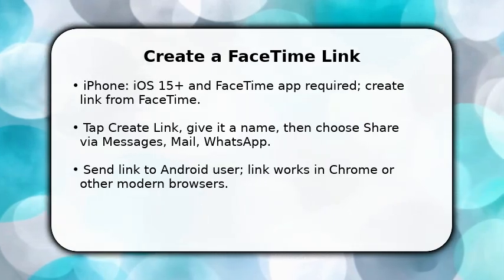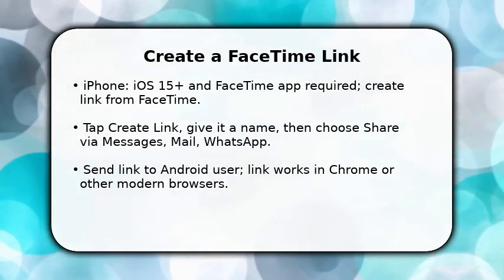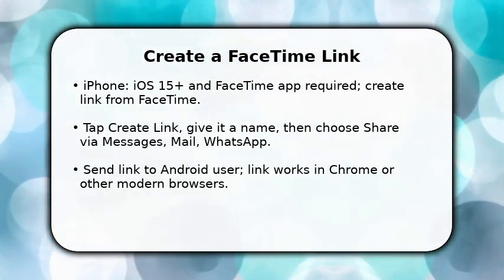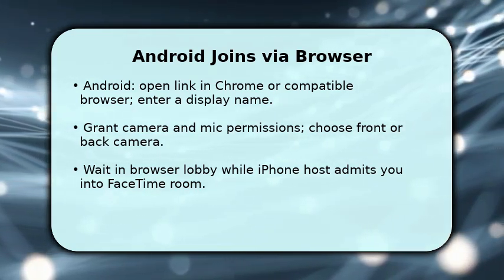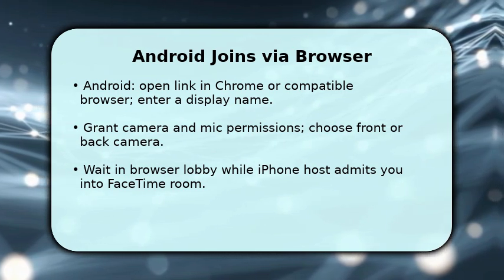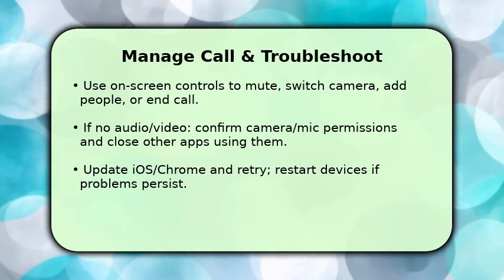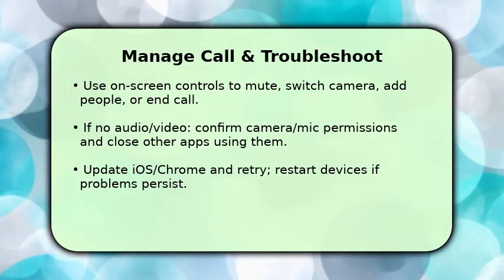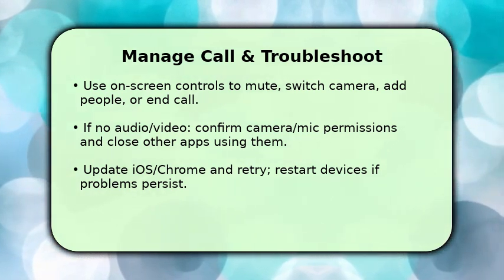How to Facetime Iphone with Android - Full Guide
Discover the seamless integration of FaceTime on your iPhone while using an Android device. This comprehensive guide covers essential steps, tips for troubleshooting common issues, and how to make video calls with friends or colleagues across platforms.